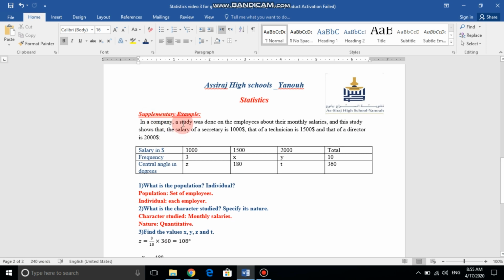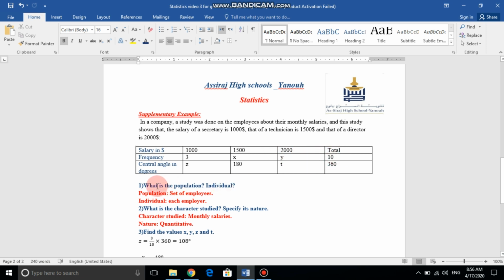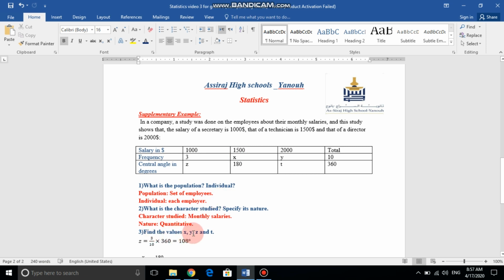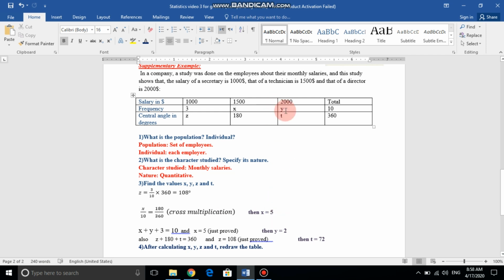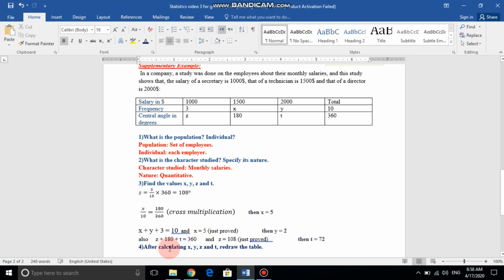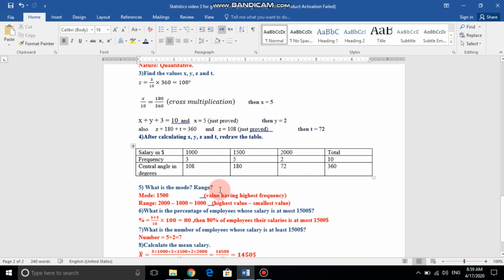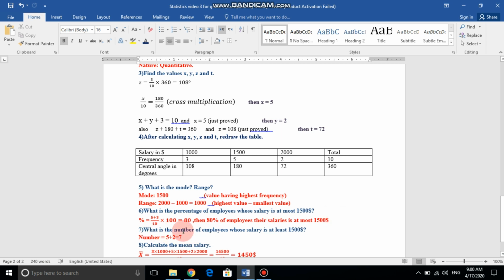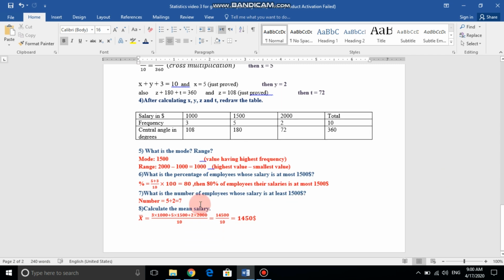Grade 9 - Statistics (8) - Mathematics Department